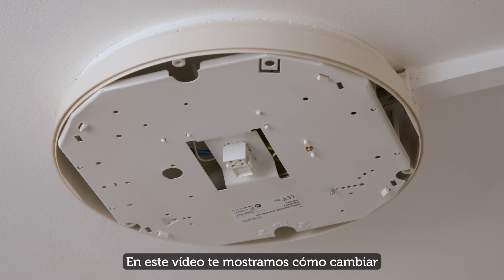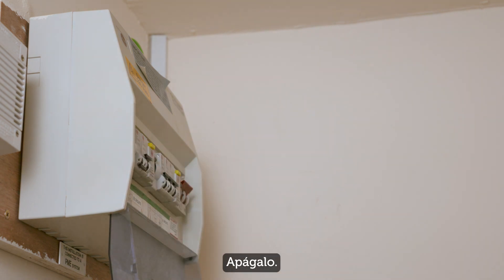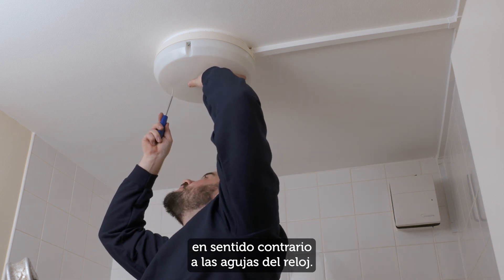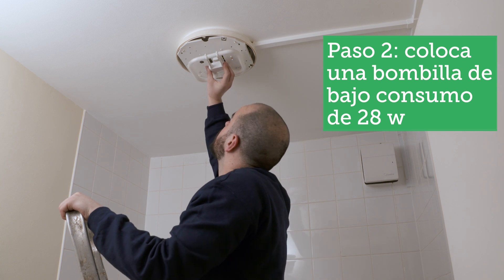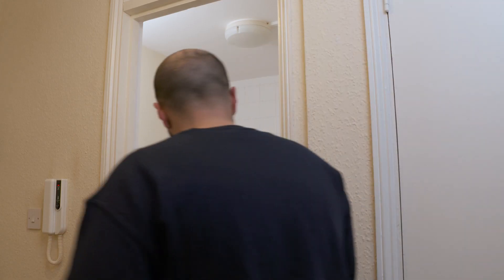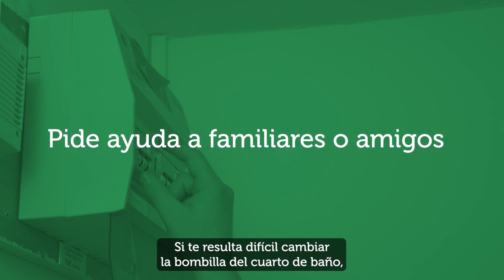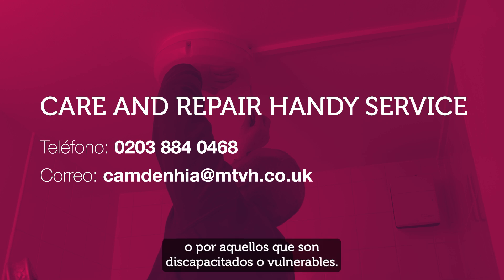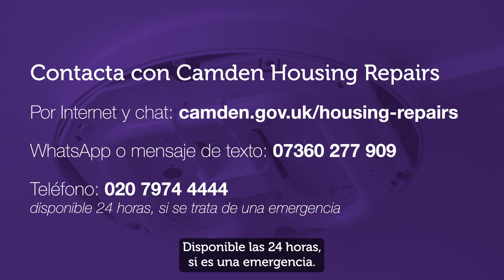How to change a bathroom light bulb - Spanish subtitles